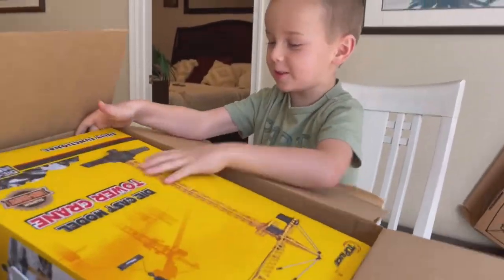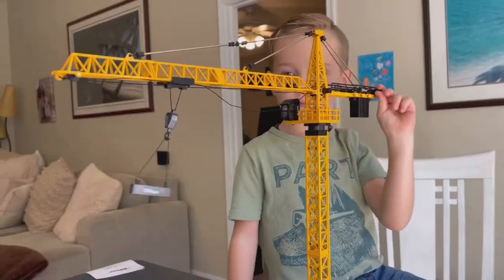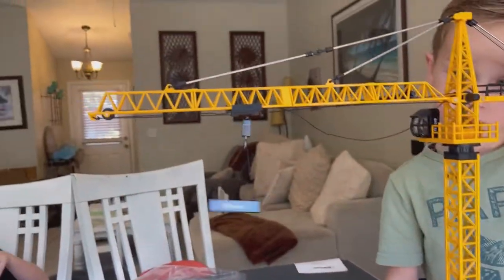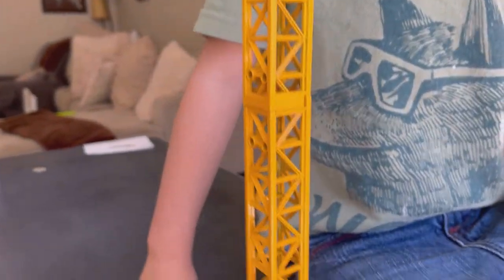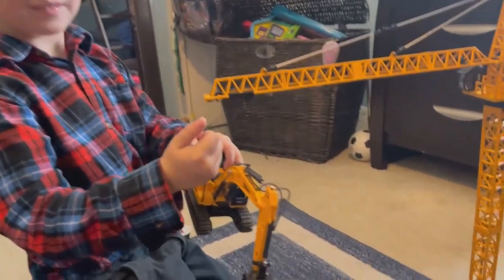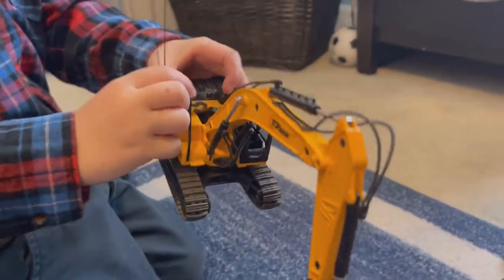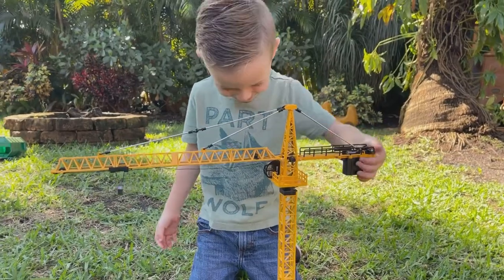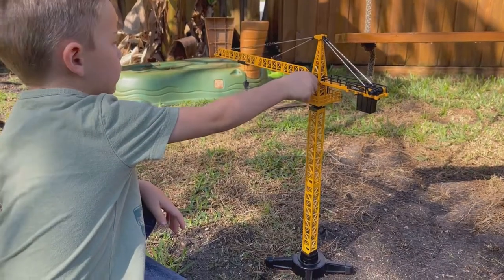Top Race Metal Diecast Tower Crane Metal Construction Vehicles Model Toy for Kids.mov